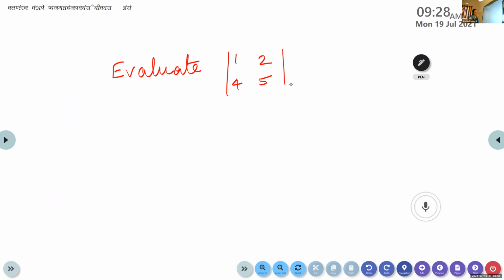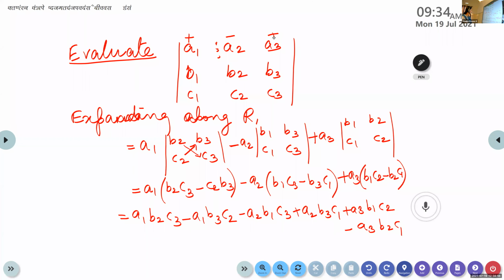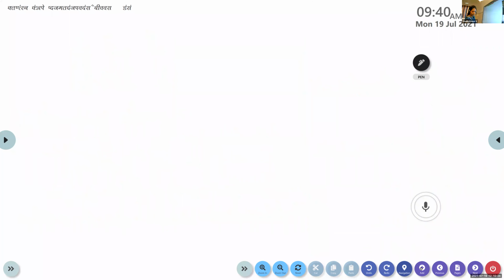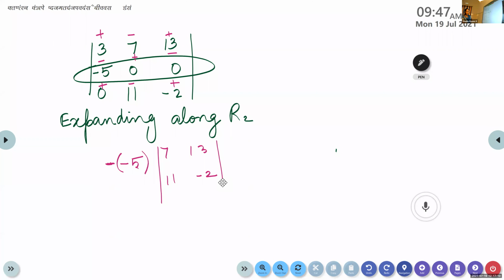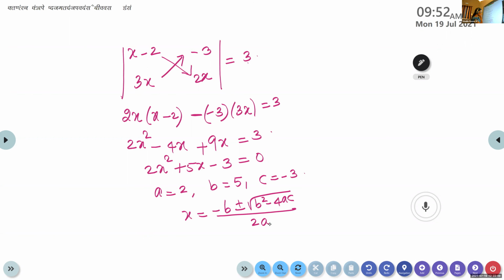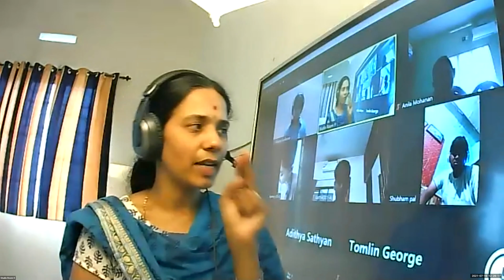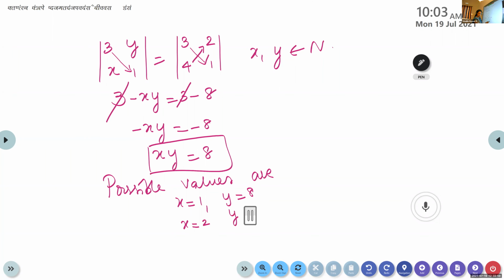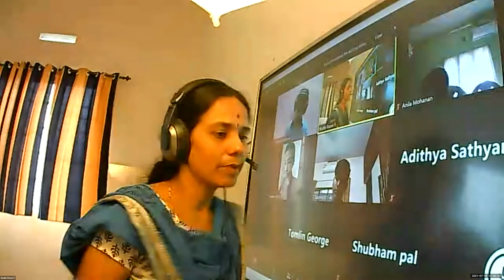Dr.Raju Davis International School | CLASS 12 APPLIED MATHS PART1 | 19-07-2021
CLASS 12 APPLIED MATHS PART1  DETERMINANTS